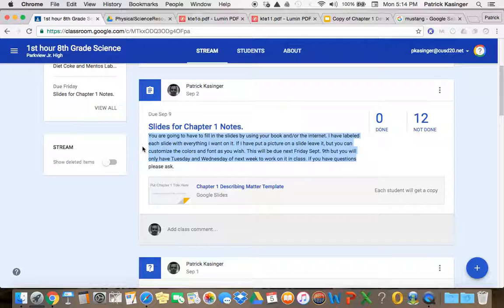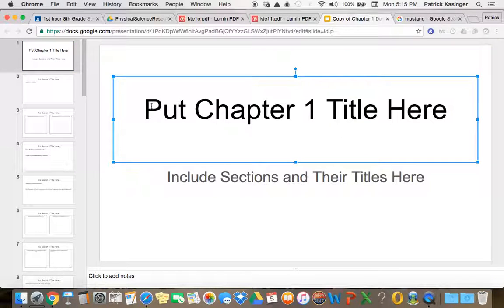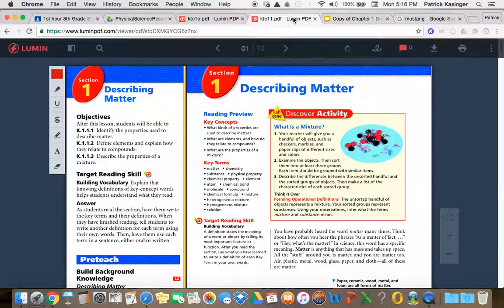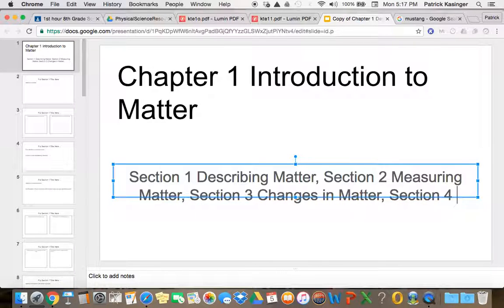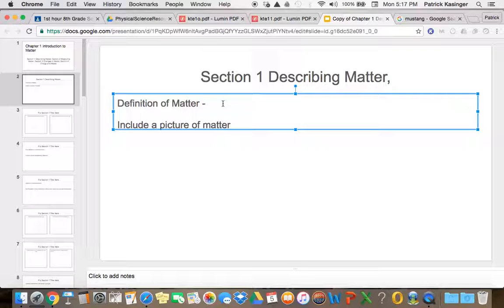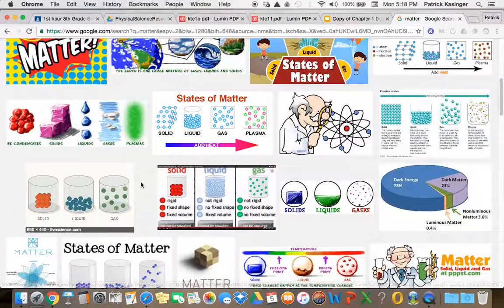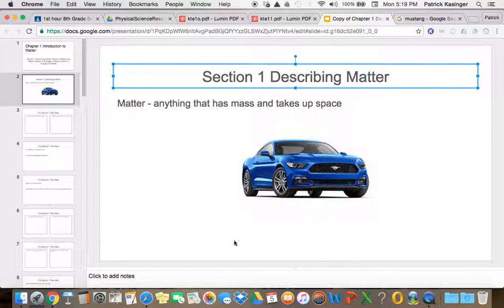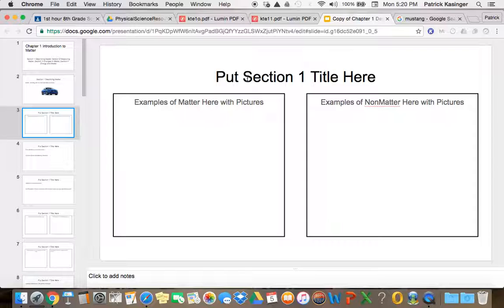CreatingNotes with Google Slides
I show you want to do for making your chapter notes on google slides